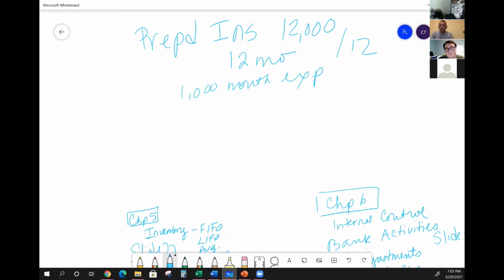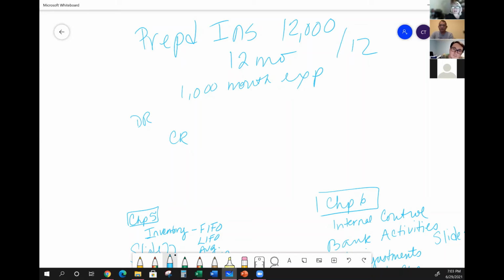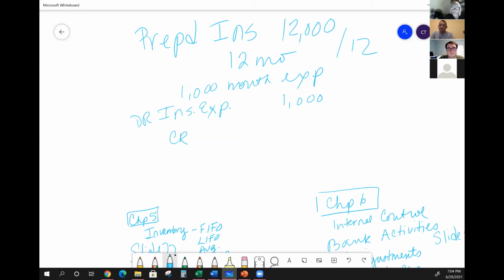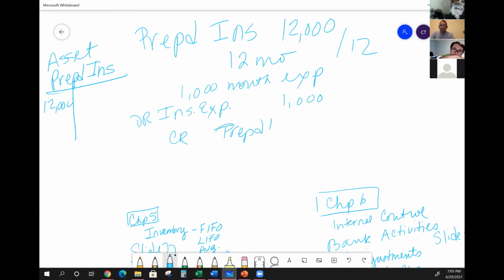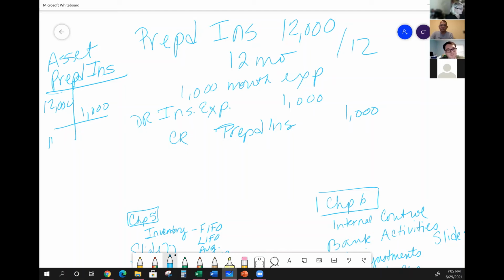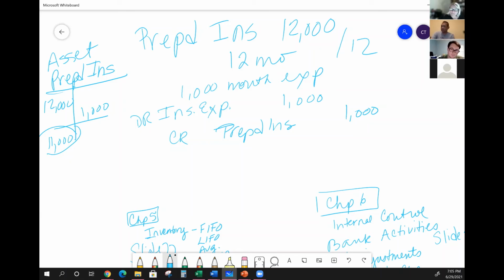ACCT 2100 Sum 2021 Exam 1 Review